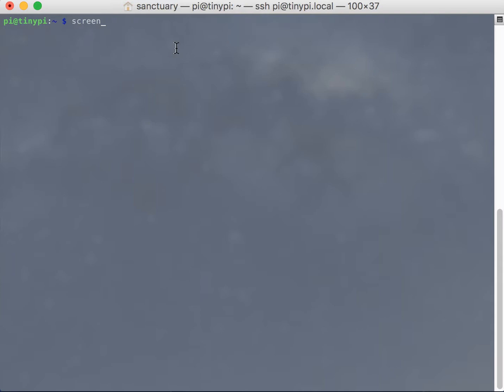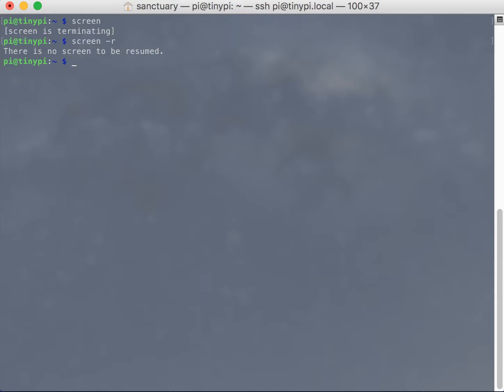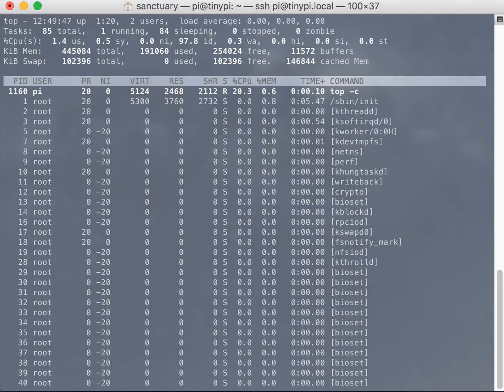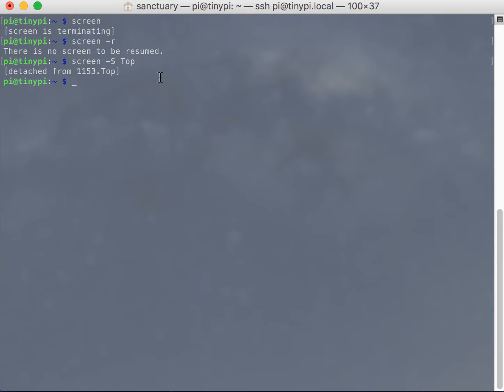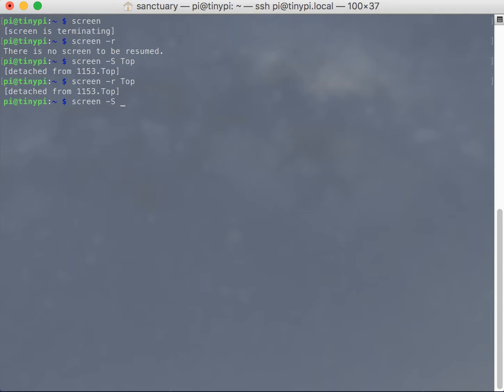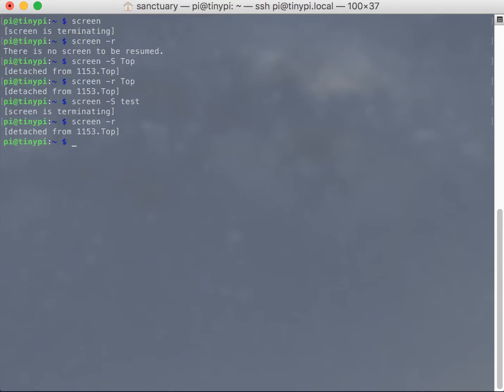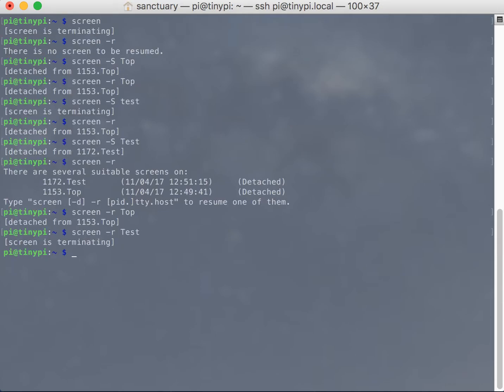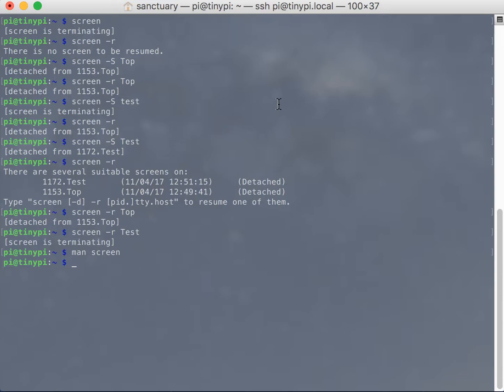How to use screen on unix systems(Rasbian, Ubuntu, OS X, etc).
Short tutorial on how to use the `screen` command on unix systems.  Screen allows you to open a new "screen" within a shell.  You can detach and reattach to that screen.  This is important if you would like to SSH into a machine, start a job that will take time to process, then come back later and still have that job running if your SSH connection dropped.

screen can be installed on Rasbian or Ubuntu using:
    sudo apt-get install screen

screen should come pre-installed on OS X.